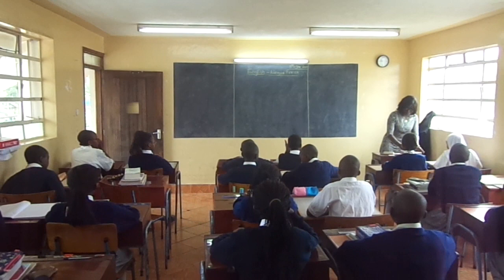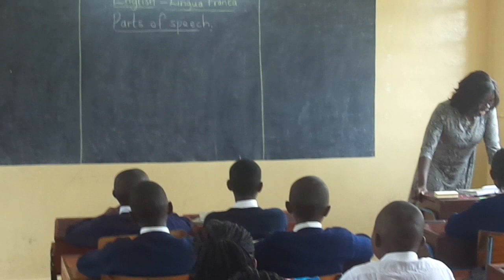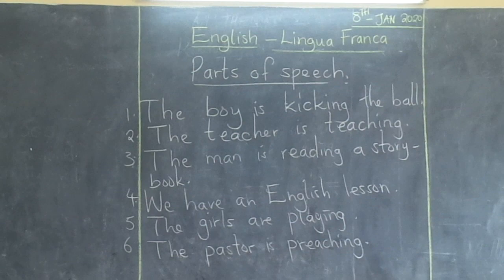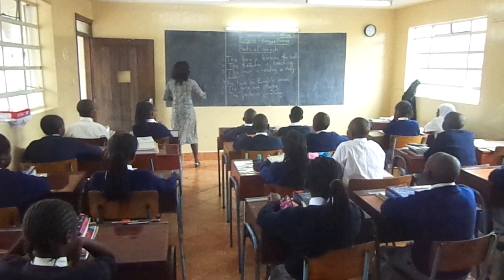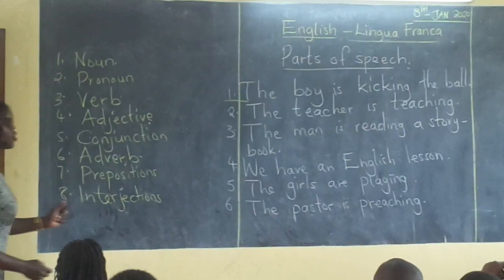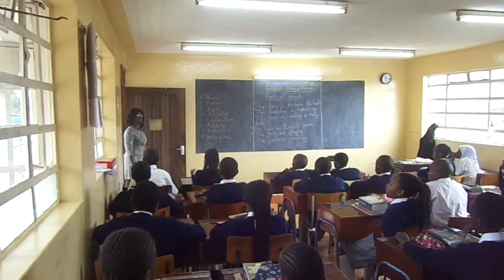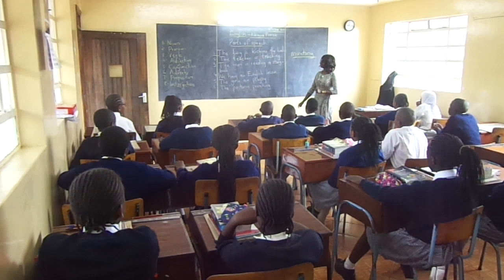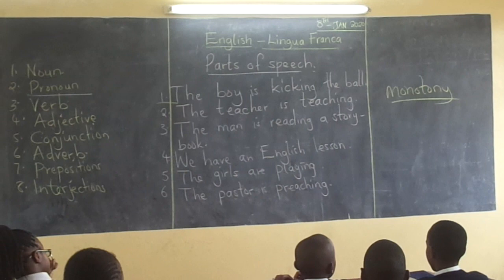CLASS 7 ENGLISH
The first English lesson for class 7, January 2020 in progress by teacher Elizabeth. Our dedication to ensure our progressive achievement to being among the top performing private schools in the country is what our main aim is.